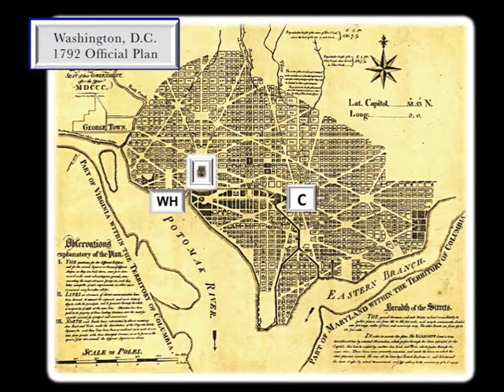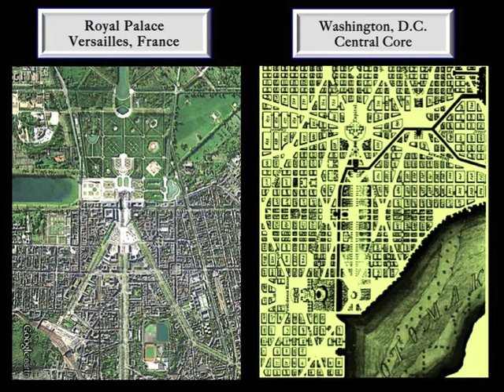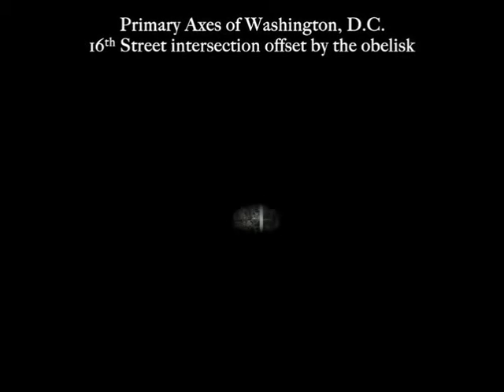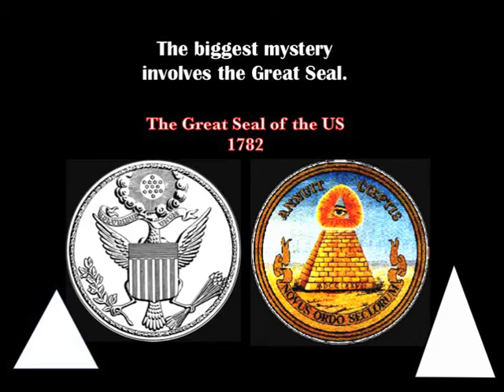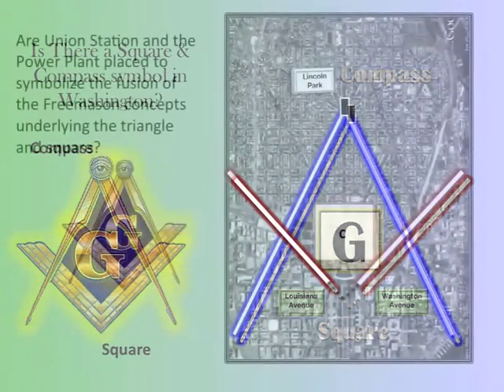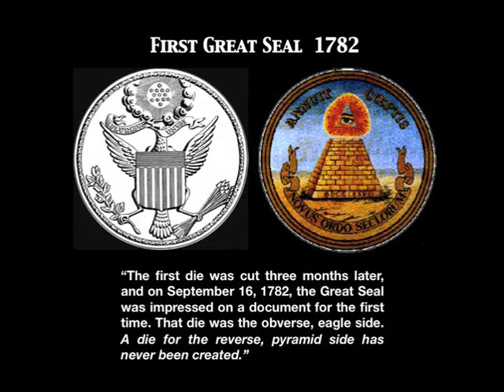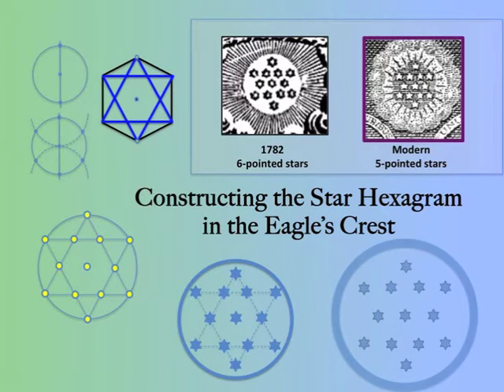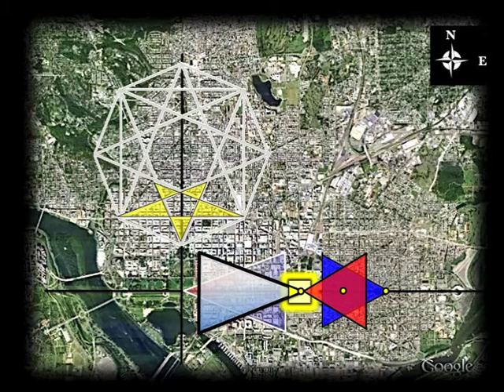DC para ZOBMIES - EARTHMEASURE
DC para ZOBMIES